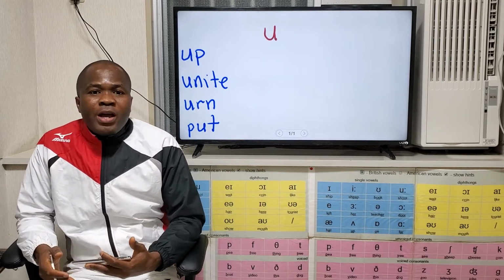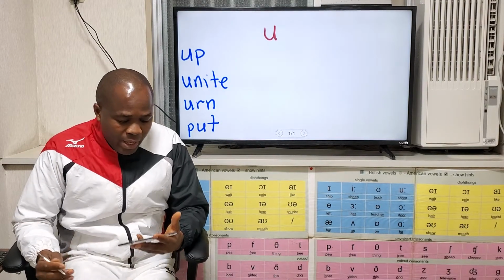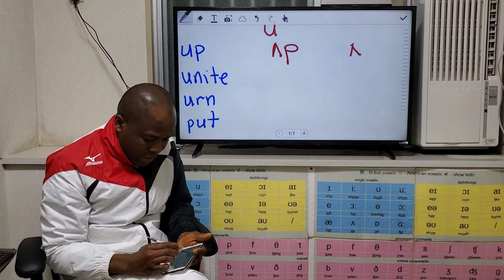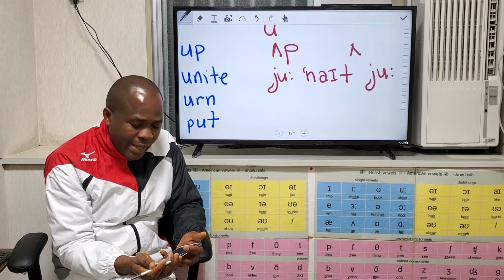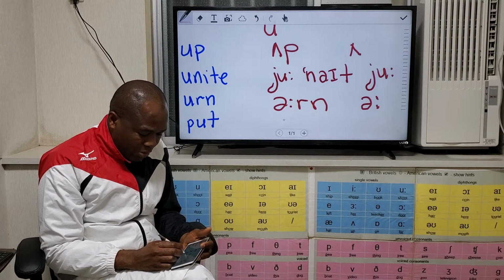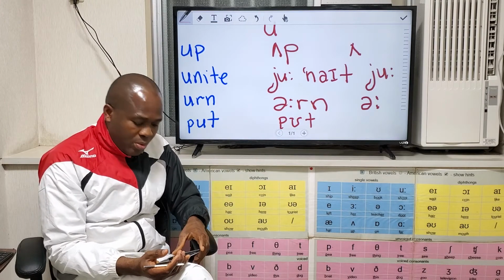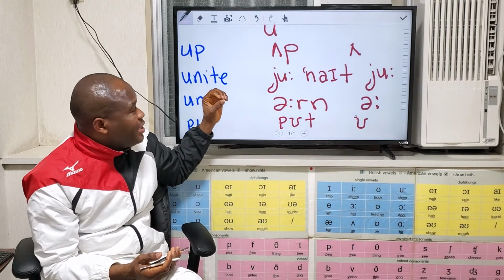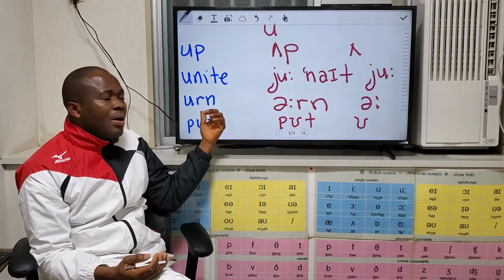THE U SOUND